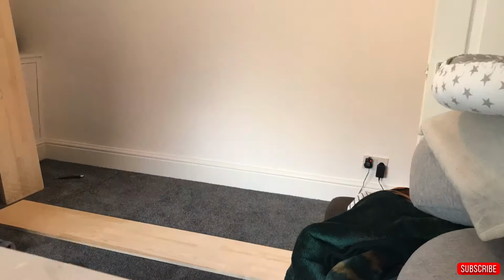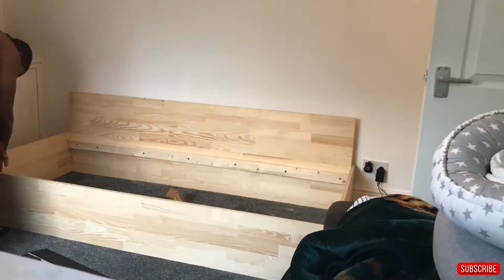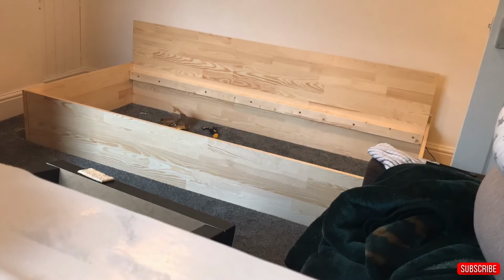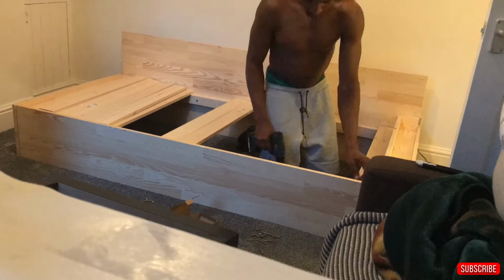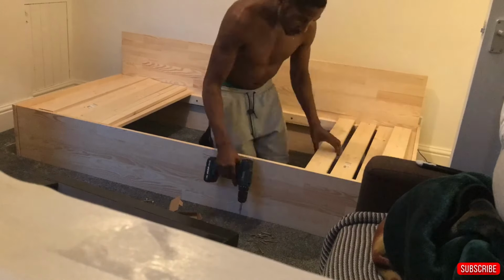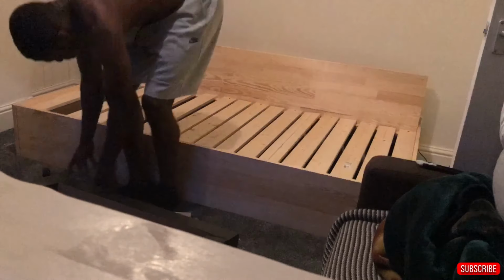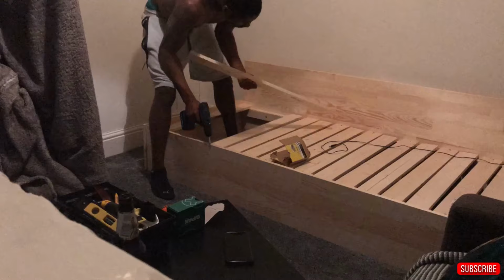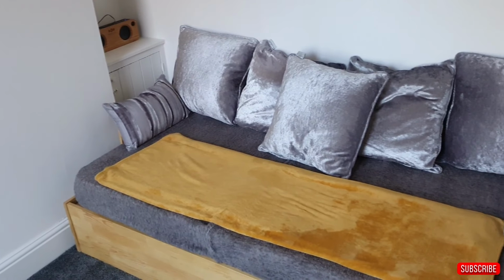DIY Sofa Bed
Equipment
-Jigsaw
-Clamps
-Screw Drill
-Sander

Materials
-35 mm wood screws x100
-50 mm wood screws
-wood boards x3
-2 metres 2x1 wood x3
-2x4 wood x18
-Sandpapers

Cushions from B&M
Single Bed Mattress from Amazon